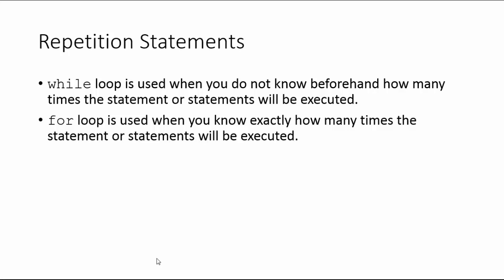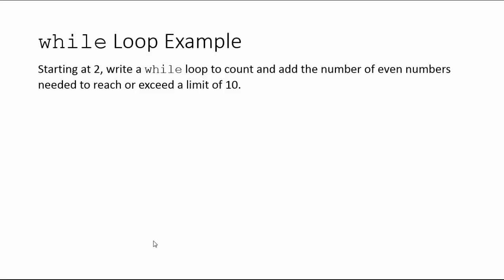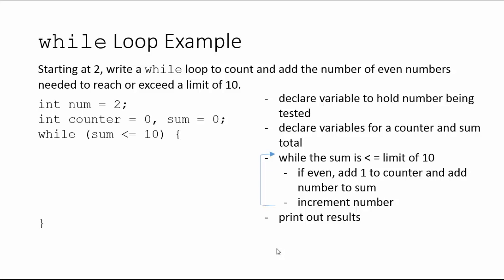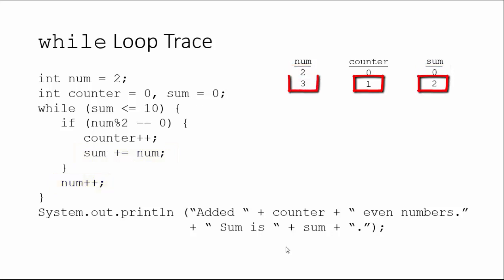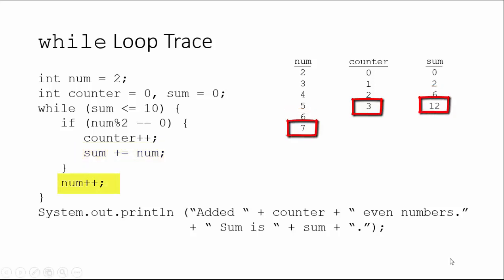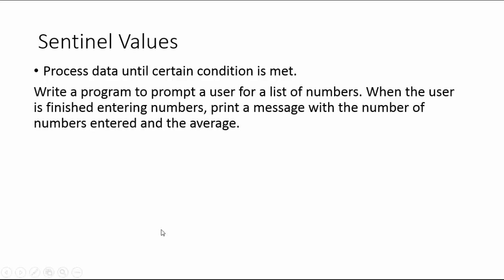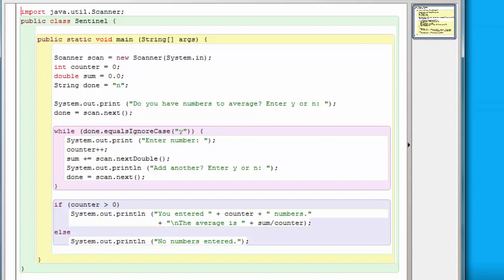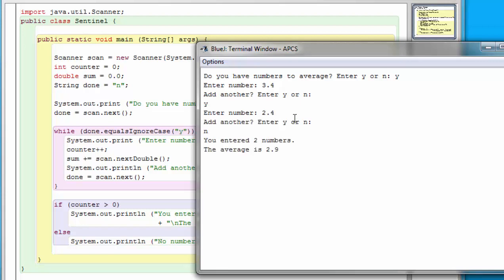3.5 The while Loop